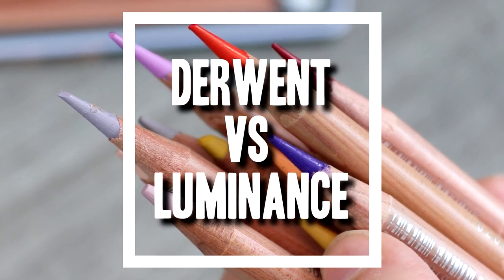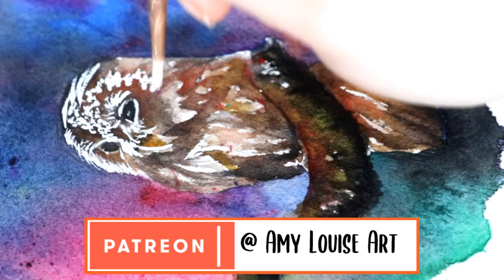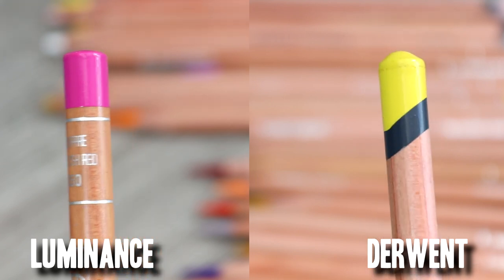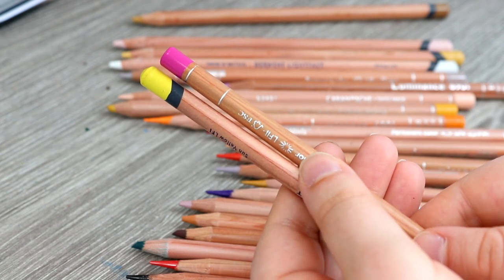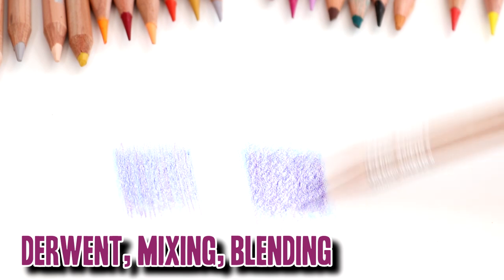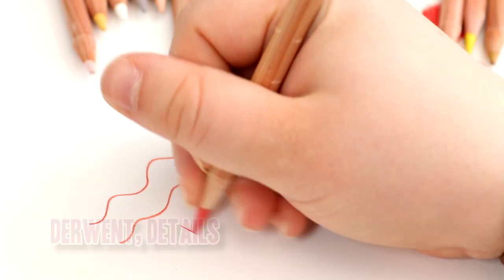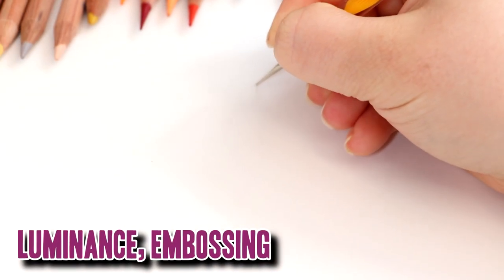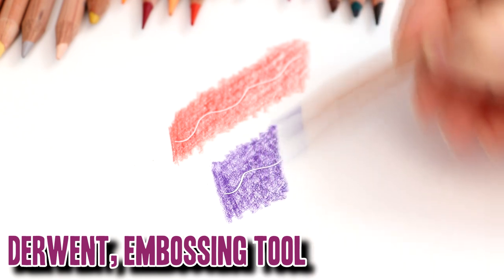Which Colored Pencils are BEST? Caran D'ache Luminance VS Derwent Lightfast!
Which colored pencils are best? Today, I am comparing the Caran D'ache Luminance colored pencils and the Derwent Lightfast colored pencils to see which brand I think is the best!

*UPDATE* Thank you to all the people that let me know there are 24 additional pencils to the set of 76 Caran D’ache Luminance pencils. This means the largest amount of Caran D’ache Luminance pencils available now is 100 pencils.

So in total, the total number of pencils graded at a LFI or LF2 is:
Luminance: LFI - 79 pencils, LF2 - 21 pencils. (Set of 100)
Derwent: LFI - 62 pencils, LF2 - 38 pencils. (Set of 100)
LFI - pencil pigments last 100 or more years.
LFII - pencil pigments last 50 or more years.

L O N G E R     T U T O R I A L S

▶ Master your drawing & painting skills by becoming a patron for a small pledge each month!
▶ Tutorials are recorded in real time with full narration as I am working on a piece!
▶ I provide patrons with an outline sketch, reference photo, and materials list for each tutorial!
▶ Monthly critique! Each month you can submit your artwork for a chance to be critiqued in our monthly critique video!
▶ Tutorial polls! On the 1st of the month you can vote in a new poll to choose your favourite tutorial option for the following month!

S U P P L I E S   &  M A T E R I A L S
♦ Caran D'ache Luminance colored pencils
♦ Derwent Lightfast colored pencils
♦ Derwent superpoint manual sharpener
♦ Embossing tool
♦ X acto knife
M Y   E Q U I P M E N T   &   S O F T W A R E
♦ Canon 200DSLR camera
♦ Lavalier Microphone
♦ Steinberg UR22 MKII Audio Interface
♦ King Bee Microphone
♦ Rode VideoMic GO camera microphone
♦ Rode VideoMic GO deadcat windshield
♦ Ottlite LED desk lamp
♦ Sony Vegas Pro 14 Edit.

Intro: (0:00)
Patreon: (0:30)
Build Quality: (1:05)
Blending & Mixing (2:50)
Burnishing: (3:27)
Details: (4:05)
Embossing: (5:00)
X Acto Knife: (6:20)
White Pencil: (8:07)
Black Pencil: (9:40)
Cost & Sets: (11:00)
Lightfastness: (13:04)
Final Thoughts: (14:34)